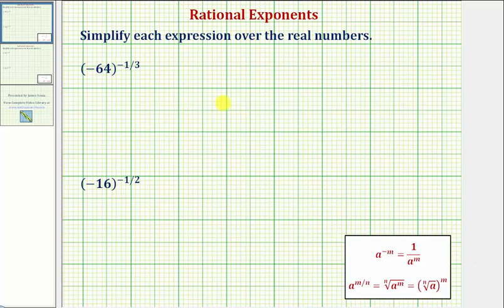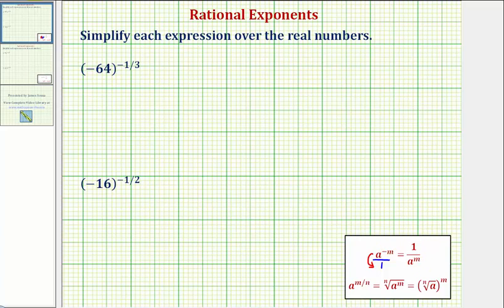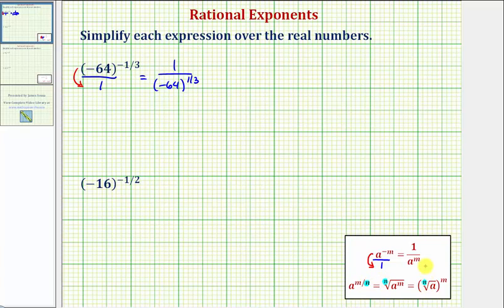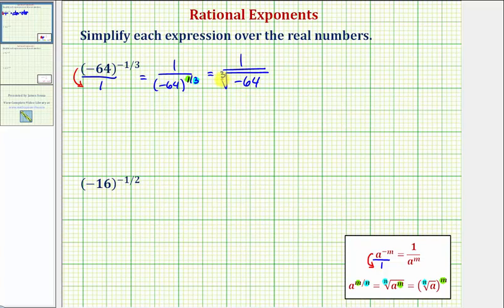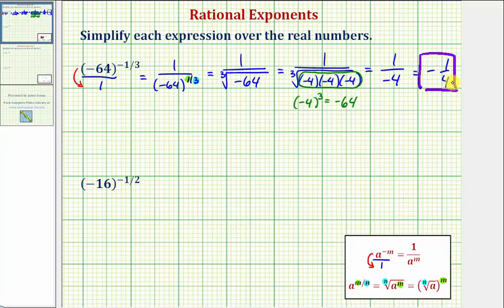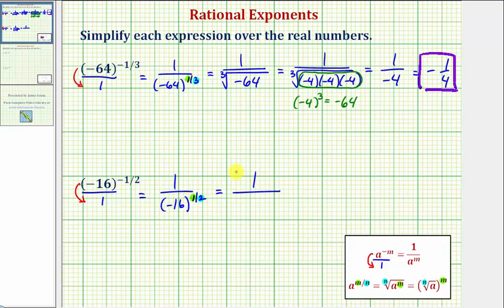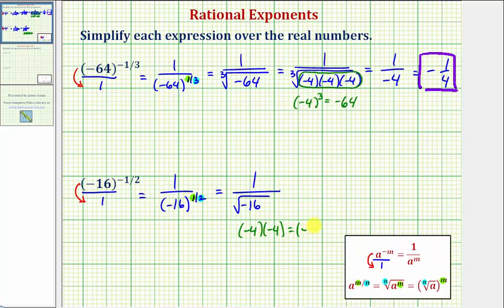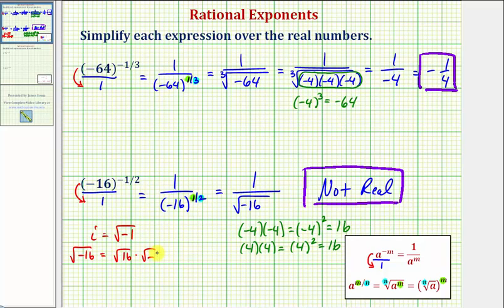Ex 1: Simplify an Expression with a Negative Rational Exponent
This video provides two examples of how to simplify an expression with a negative rational expression over the real numbers.